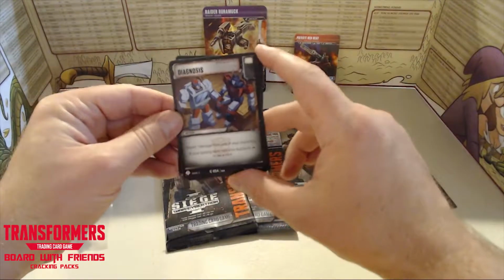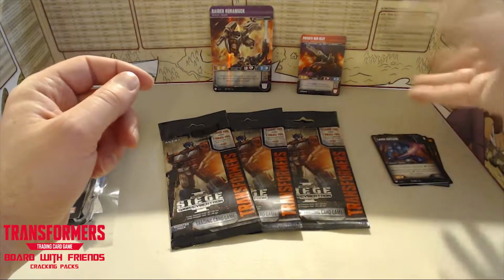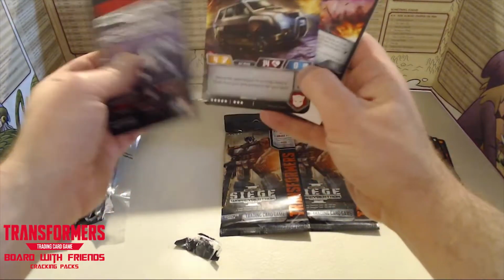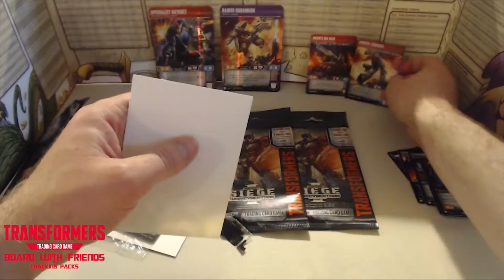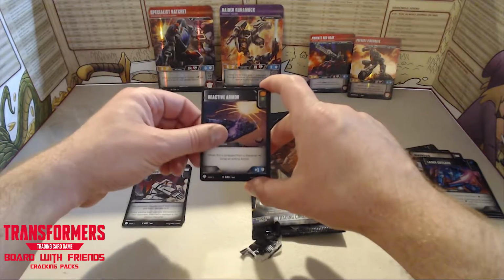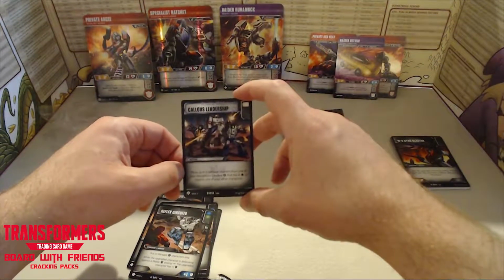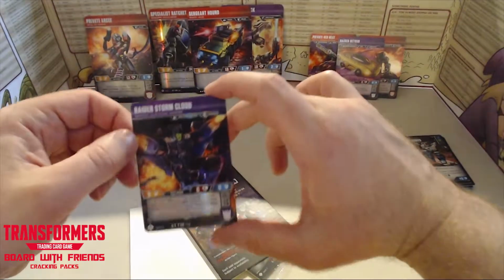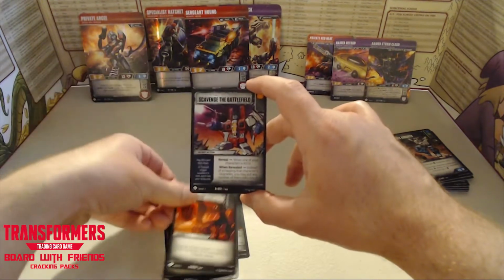Cracking Packs Ep28 Transformers TCG Wave 3 War for Cybertron Siege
Sean dives into a set of 4 packs for wave 3! Let's see if he knows who any of these are!